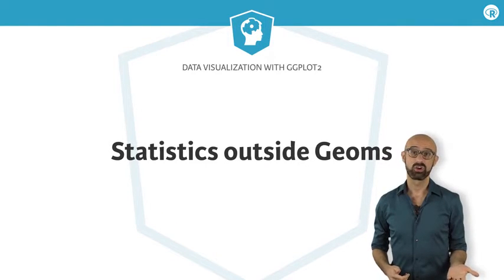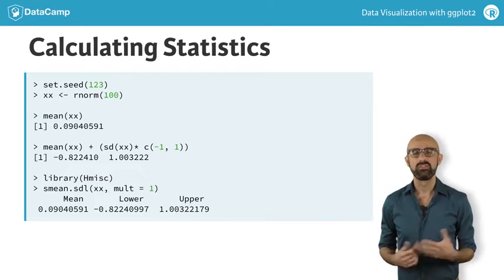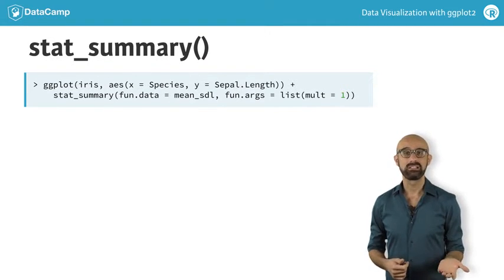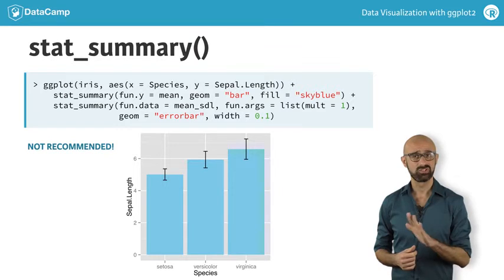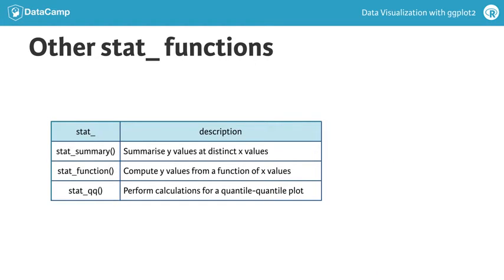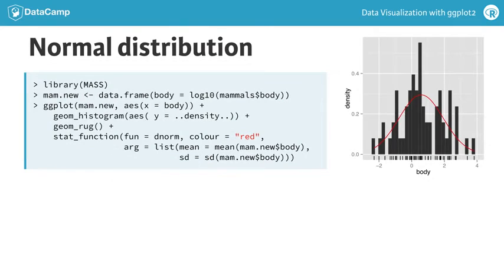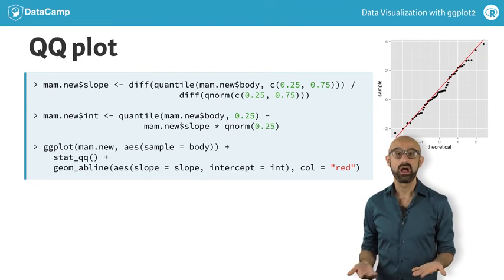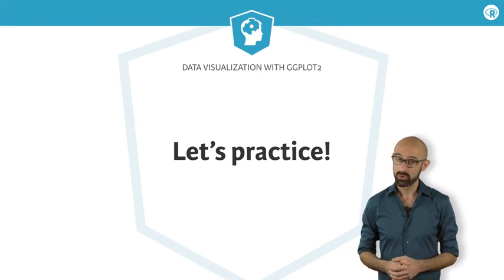ggplot2 tutorial: Statistics outside Geoms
Welcome to the second ggplot2 course on data visualisation! Here, we're going to build on the skills you learned in the first course to develop a wide variety of not only appealing, but meaningful, plots.

We'll examine the last four layers - statistics, coordinates, facets, and themes - in detail. We'll also go over some tips for data vis best practices so you can make proper use of your new skill-set.

At the end we'll wrap-up with a case study using the California Health Information Survey which will guide us through a complete process from exploratory to flexible explanatory visualisations.C

R has risen dramatically in popularity over the past years not only because it offers excellent visualisation, but also because it can combine this with a strong statistical foundation. In this chapter we'll explore how this happens in ggplot2's statistics layer.

There are two broad cagegories of functions in this family: those that are called from within a geom and those which are called independently.

As you may have guessed, all the statistical functions begin with "stats - underscore".

Actually we've already encountered stats functions when we used geom_histogram. Recall that under the hood, this function called stat_bin to summarise the total count in each group.

slide You may also remember that when we discussed geom_bar, I mentioned that it's detault stat is set to "bin", so we could have produced the same result if we use geom_bar.

or... We could have just called stat_bin directly and produced the same plot.

You also saw this in the exercises where stat_bin also took grouping by fill into account.

stat_bin simply counts the number of observations in a given group, so you can see why it's the default stat for the histogram, bar and frequency polygon geoms that we saw earlier. Now you can appreciate what the warning message is telling us when we use these functions: "stat_bin: binwidth defaulted to range - over - 30" is referring to a stats layer, and it's associated argument, that was called in the background.

What are some other statistics that are typically called in this way?

stat_smooth is a commonly used statistic that we can access with geom_smooth()

Recall one of our previous scatter plots compared sepal width to length in three iris species. On top of geom_point, we can call a geom_smooth, which in turn calls stat_smooth(). The standard error, which is shown as a gray ribbon behind our smooth, is by default is the 95% Confidence interval.

We can remove this by setting the se argument to FALSE.

We know we are calling stat_smooth because of another warning message: "geom_smooth: method equals "auto" and size of largest group is less than 1000, so using loess." LOESS is a non-parametric smoothing algorithim that basically works by passing as a sliding window along the x axis. Within each window a weighted mean is calculated for the model. The span argument controls alpha, which is the degree of smoothing, you can think of this as the size of the window. Smaller spans are more noisy, as we can see here.

From within ggplot2 we can use the method argument to call parametric models, such as lm, glm, rlm, gam. For groups larger than 1000, the method defaults to gam. Here's an example of the basic Ordinary least squares regression using lm. Notice that in both the LOESS and lm examples the model is calculate on the different groups defined by colour. We'll look at how to override this in the exercises.

We can again remove the 95% CI be setting se to FALSE.

Notice that the linear model is not predictive, although it can be. By default, it is bound to the limits of the data on the x-axis.

If we are using a parametric method, we can ask for predictions by using the fullrange argument. Just as we'd expect, the error increases the further away from our data set we attempt to use our estimate.

There are a variety of other stats functions which we will encounter throughout the rest of the data visualisation courses, some of which are particularly useful for dealing with large large data sets, such as bindot, binhex, bin2d and contour - we'll encounter those in the next course when we consider graphics of large datasets.

In general you won't have to call these functions directly, but it is worth knowing about the relationship between geoms and their respective statistics. You'll understand warning and error messages better and the help pages for the stats functions are often more informative if you need to adjust any parameters.

Ok, let's see how stat functions work in practice in the exercises.